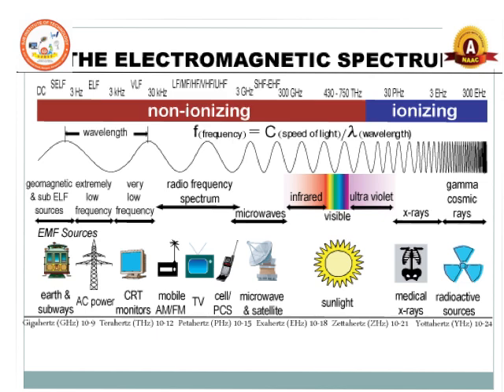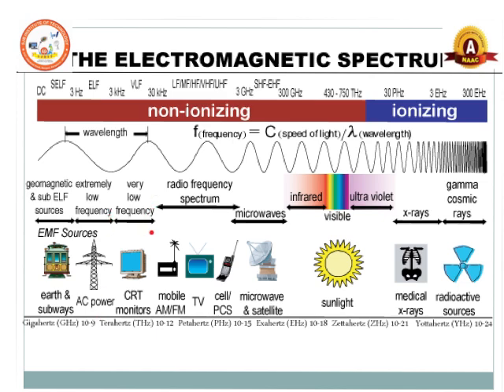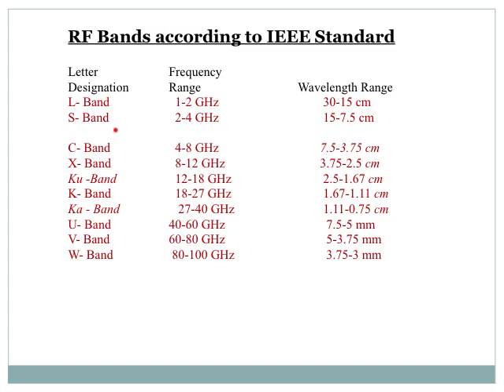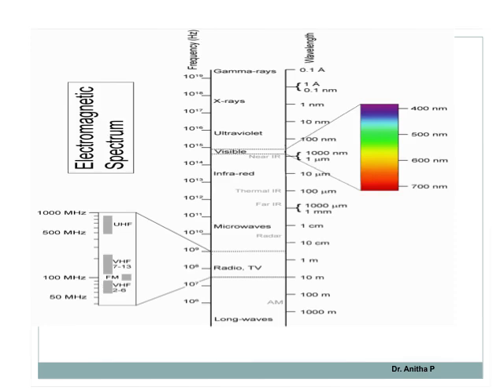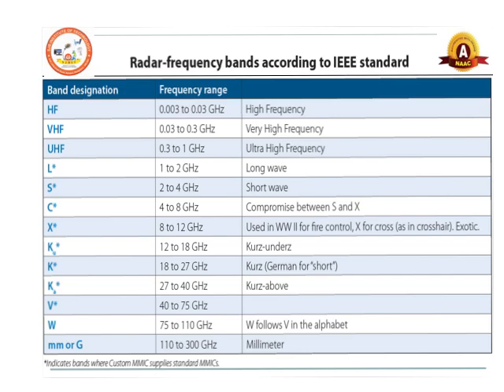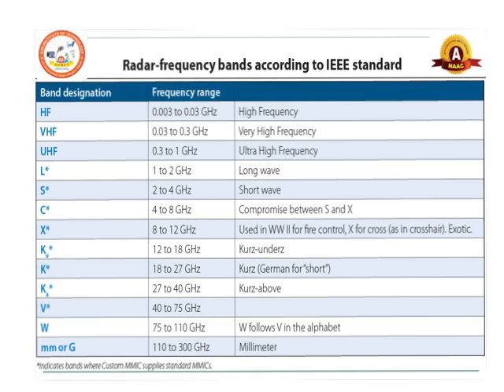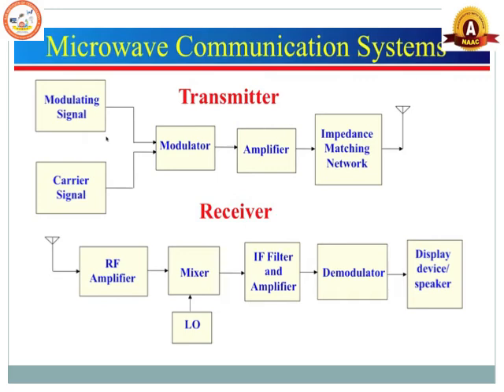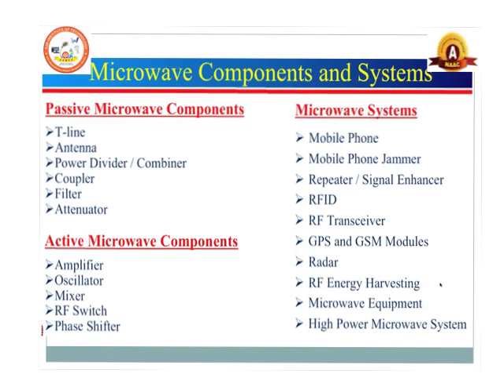MWTA Mod 1 Introduction to microwaves